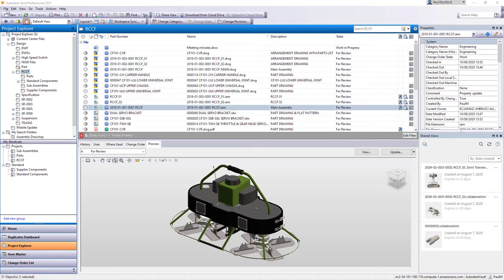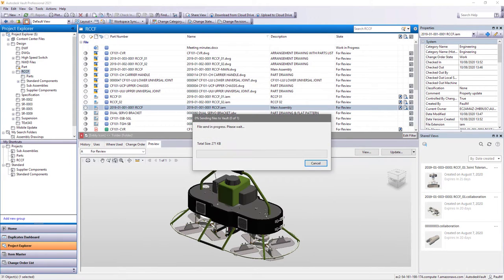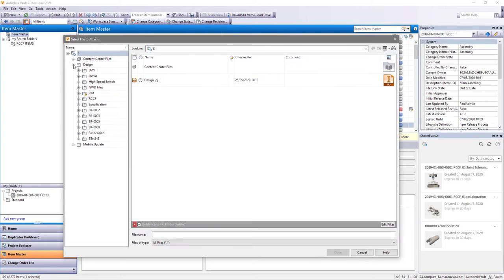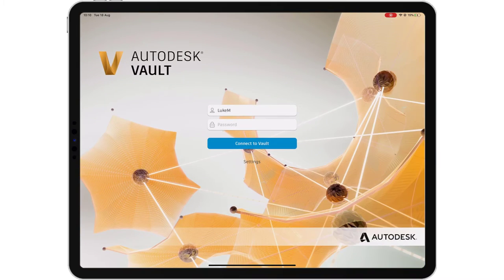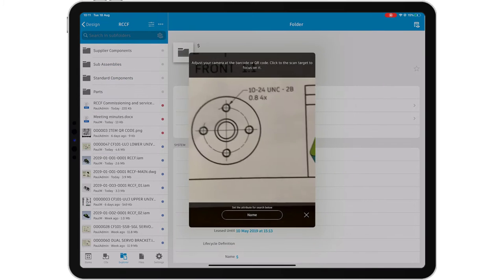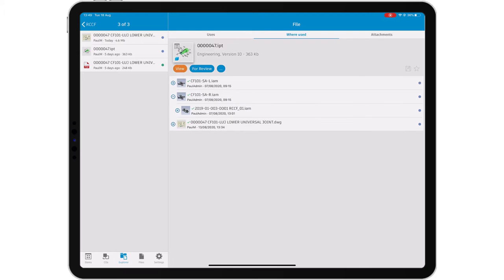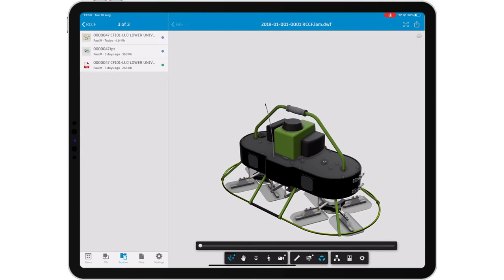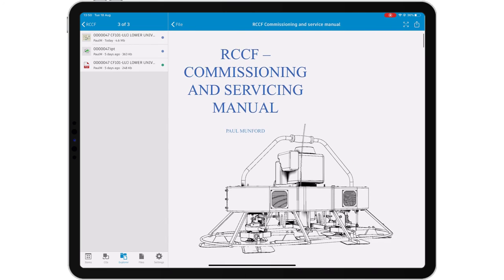Vault Mobile App Video Consumer Experience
Find out how you can use data insights in the Vault mobile app to help manage your project or team. Participate in engineering change orders and review documents and BOM information on the go.

To find out more about the Vault mobile app release preview - read this post on the Vault Blog